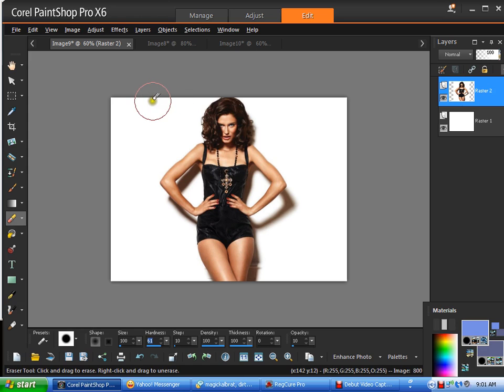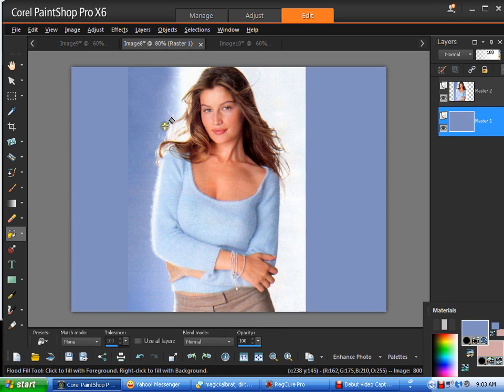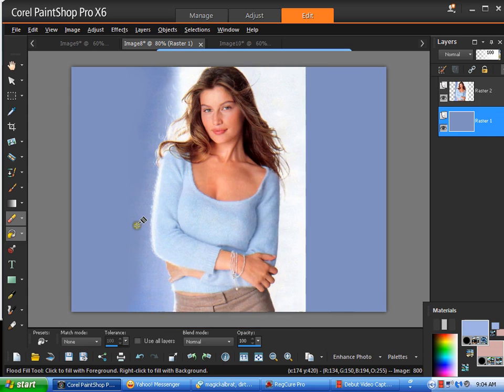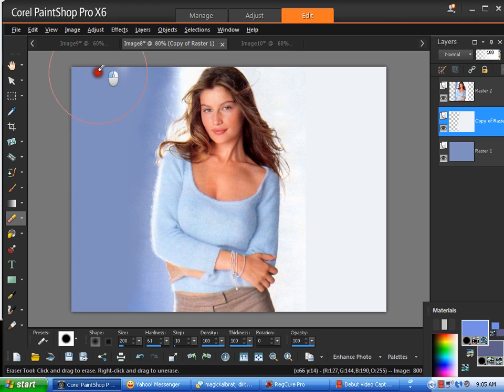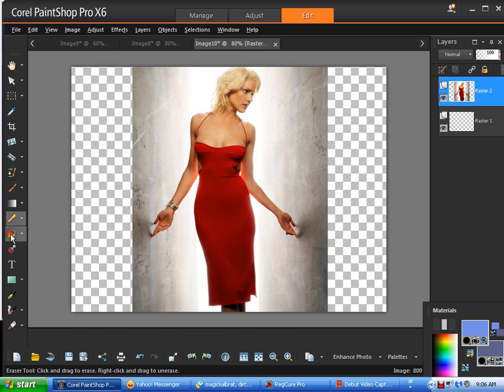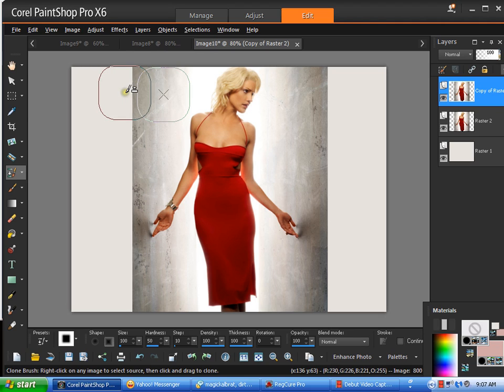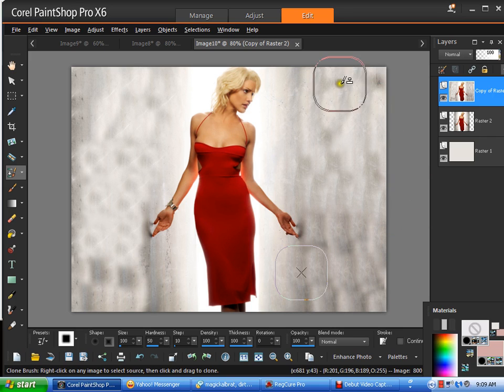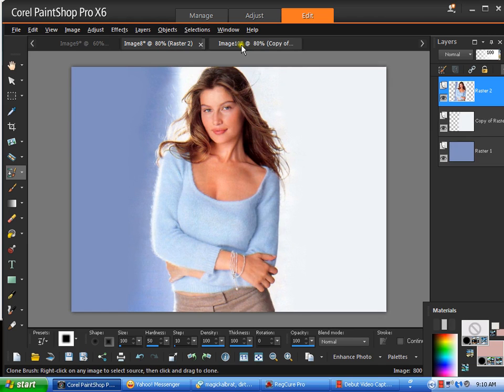From Portrait to Rectangle